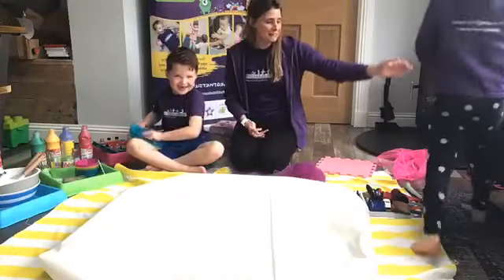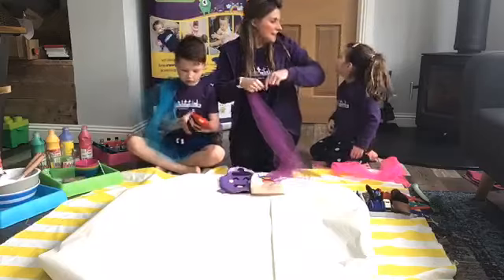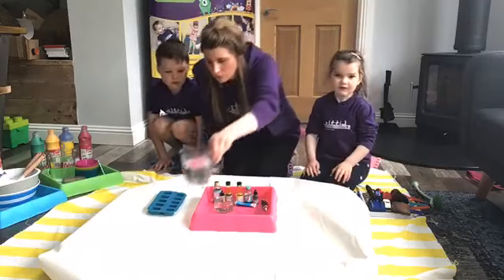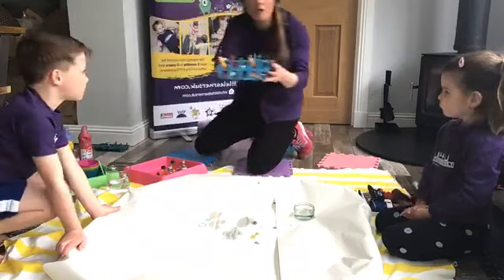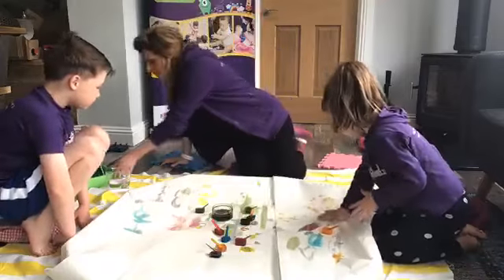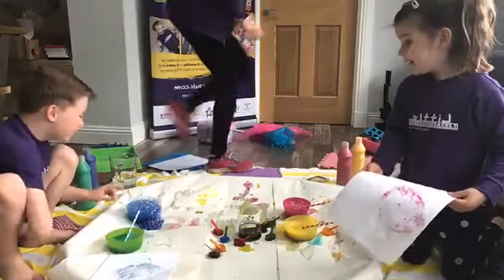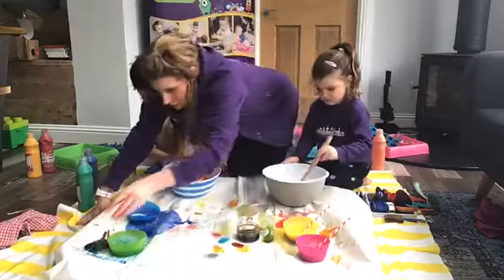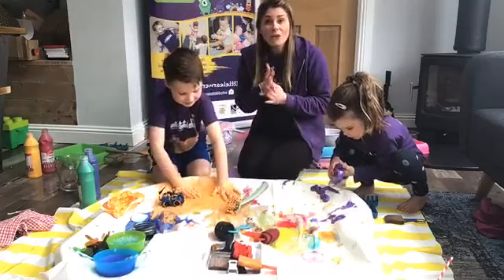Puffy Paint, Bubble Paint & Ice Paint | Little Learners LIVE | Messy Play Activities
Today Emma is showing you some fun painting activities to try with your little ones! Puffy, bubble and ice painting!

Paper, paint, shaving foam, PVA glue, food colouring, zip lock bag, ice cube tray, lollipop sticks, water, washing up liquid, scissors, straws, plastic bowl, wooden spoon.

Join us every week day at 10am during lockdown for a free activity idea for kids!

🌈To find out more about Little Learners go to littlelearnersuk.com